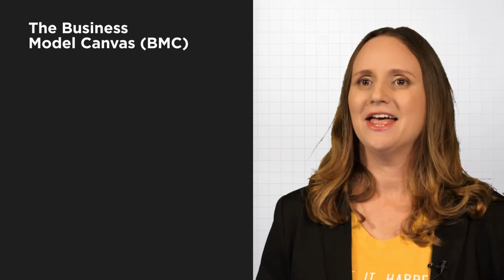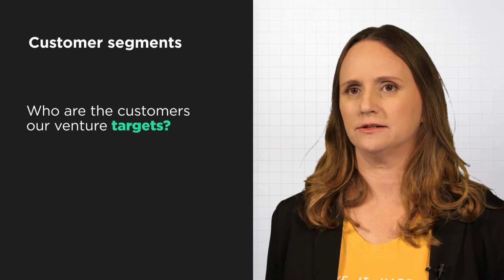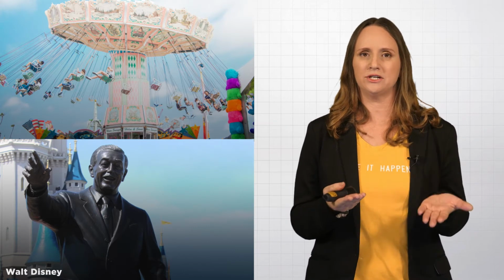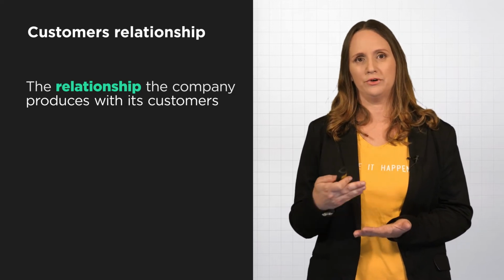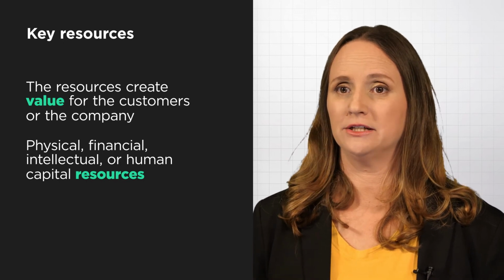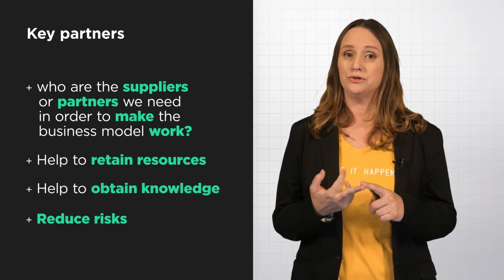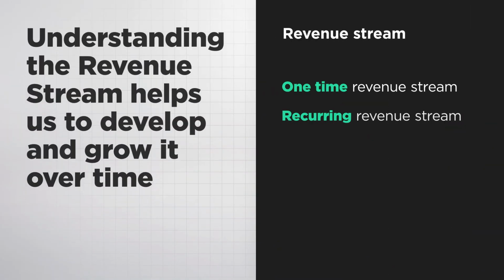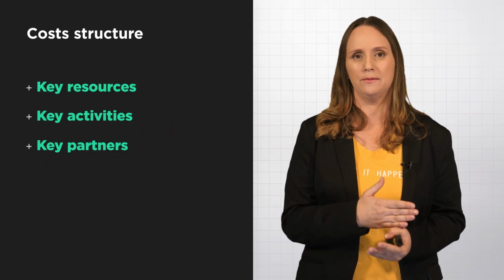7 2 1 EDIT 1 3 21